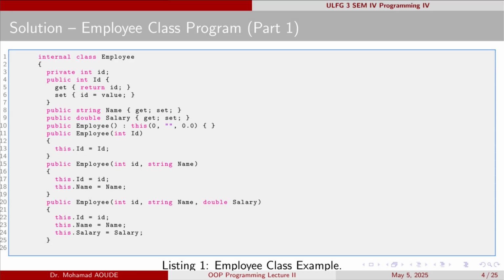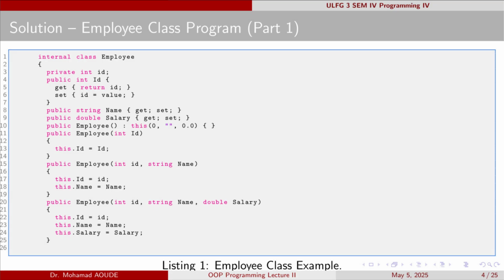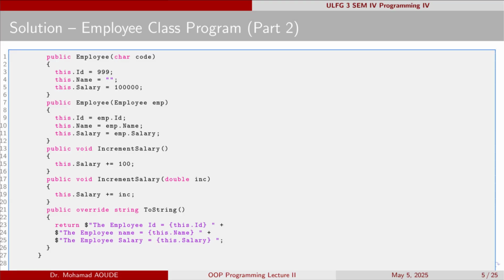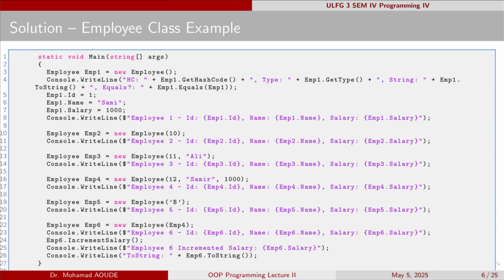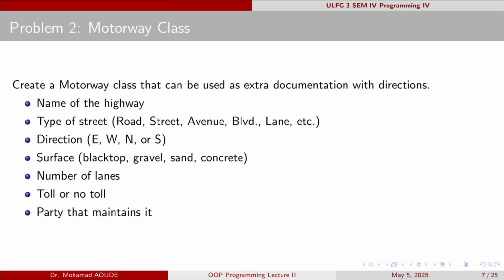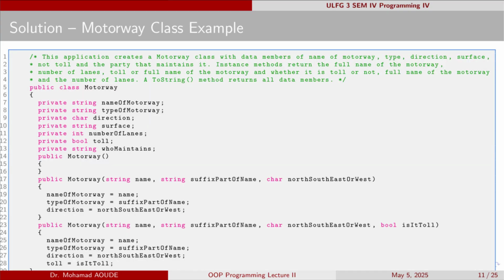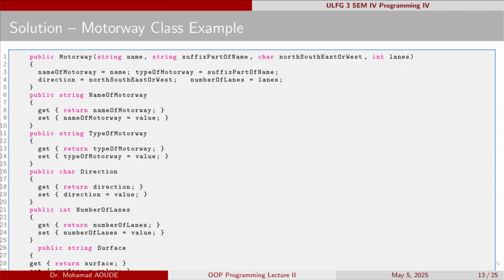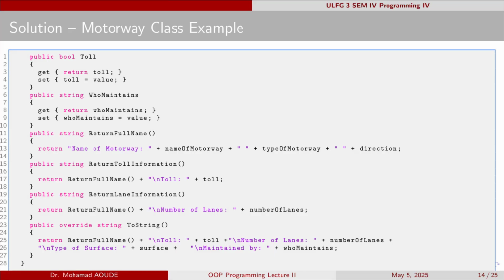Object-Oriented programming (C#) lecture 03 classes exercises 01